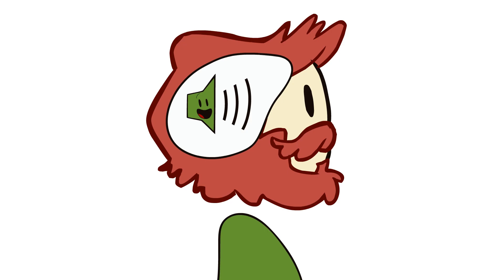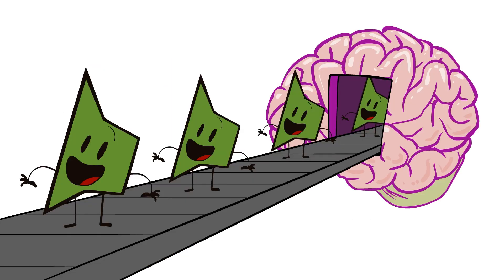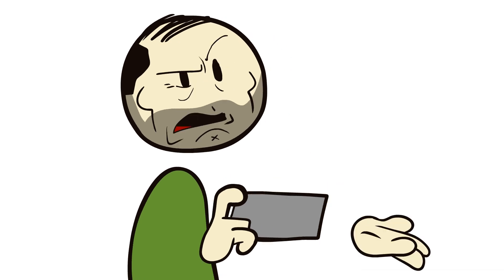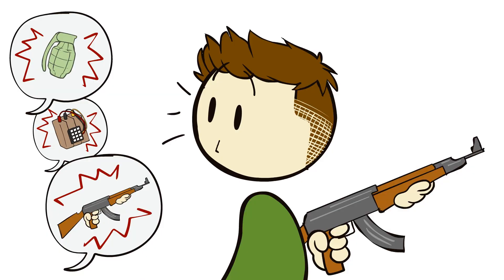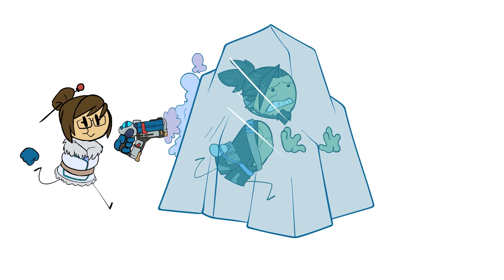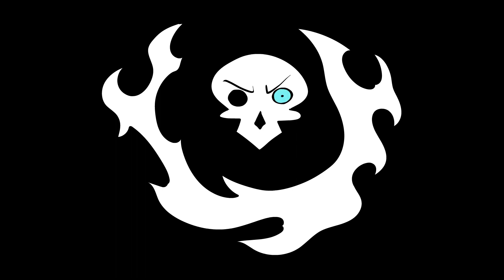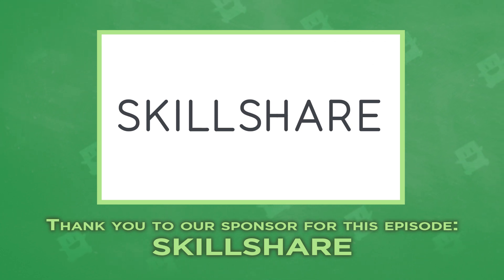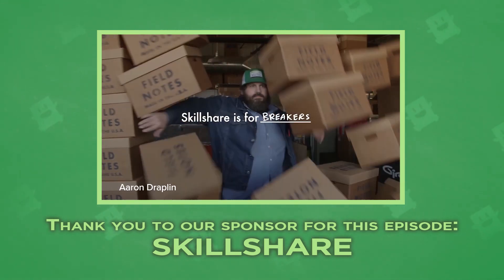Overwatch and Informational Audio - Sound Design in Games - Extra Credits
The first 500 people to sign up at this link in the will get their first 2 months for free Since audio is so important to communicate critical information, it needs to be designed neatly. Cluttered audio is confusing to players. We look at examples of audio in Counterstrike and Overwatch to learn about this.

Guest writer: Ryan Stunkel (@blipsounds)

Thanks for participating in this week's discussion! We want you to be aware of our community posting guidelines so that we can have high-quality conversations

Would you like James to speak at your school or organization?

By: Chris Lundberg, David Kindskog, Jackson Stevens, Kevin Matthews, Rose Martin